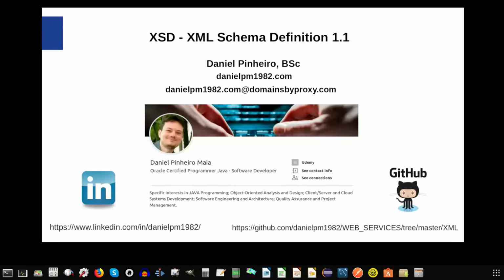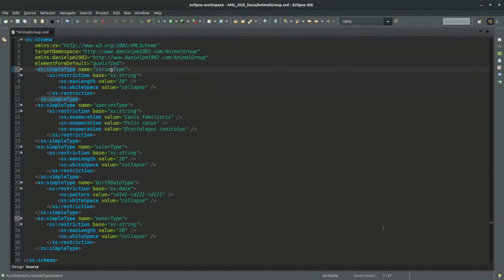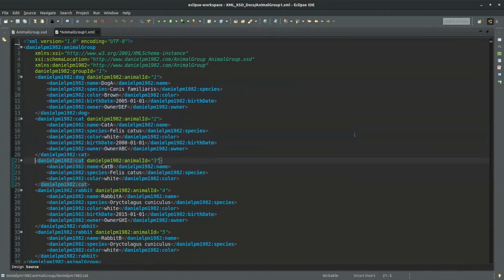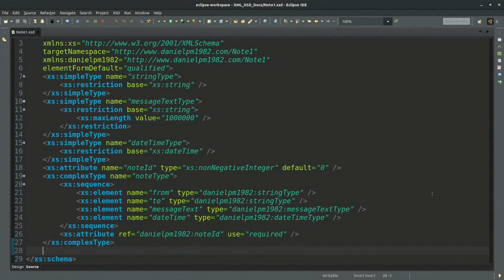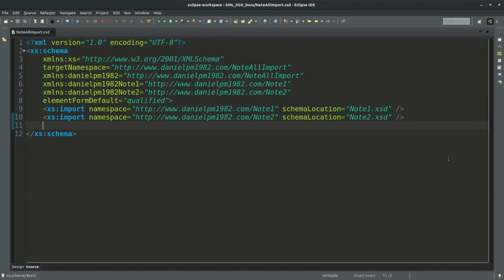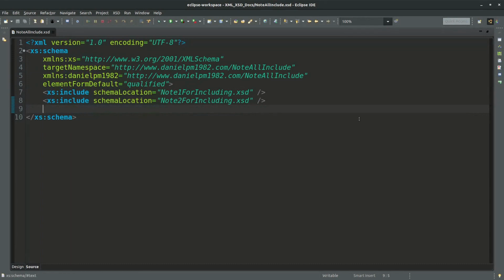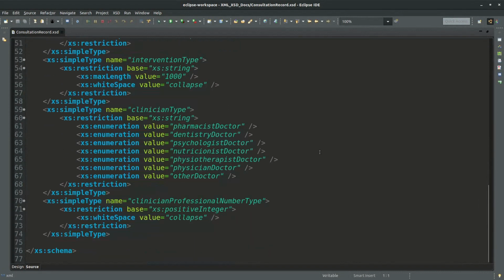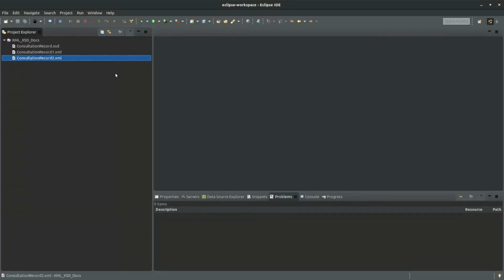XSD - Coding and Testing - Part 1